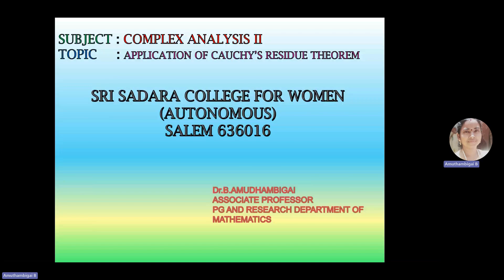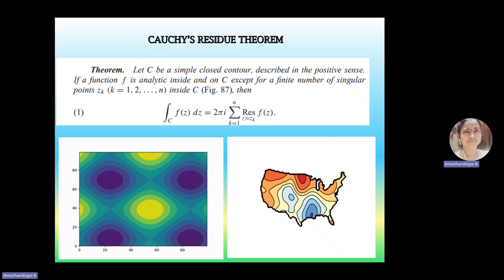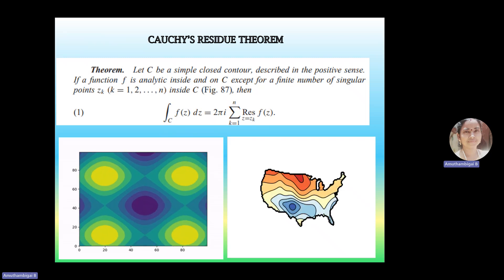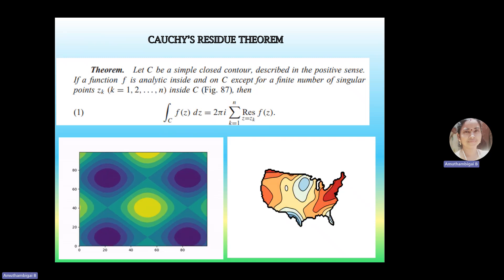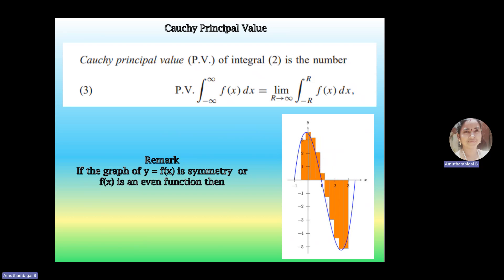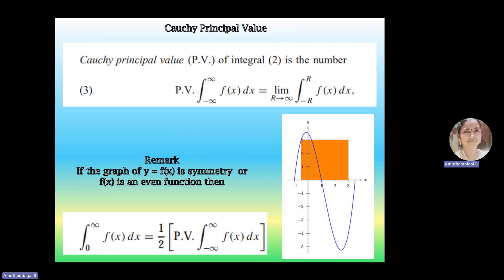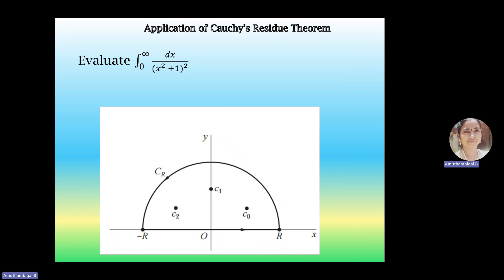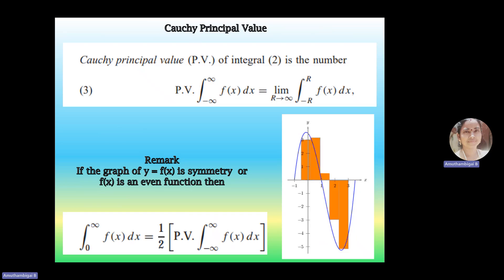Application of Cauchy's Residue Theorem - Dr. B. Amudhambigai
Welcome to our in-depth exploration of the Cauchy Residue Theorem and its application in complex analysis! In this meticulously crafted educational video, we embark on a journey through the intricate world of contour integration, uncovering the foundational principles and mathematical techniques essential for understanding this powerful theorem. From elucidating the theorem's theoretical underpinnings to showcasing its practical utility in solving complex problems, including evaluating challenging integrals and computing residues, this video equips students with the tools and insights needed to master the nuances of complex analysis. This video provides a comprehensive guide to leveraging the Cauchy Residue Theorem with confidence and precision to all Mathematics enthusiasts and physicists too. Join with us as we unravel the secrets of complex analysis and empower students to conquer even the most daunting mathematical challenges with ease.